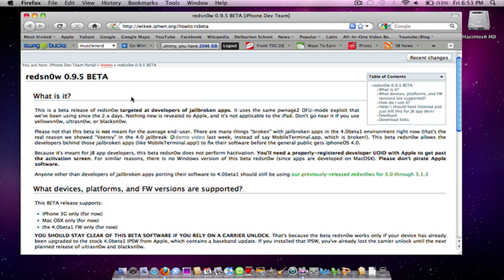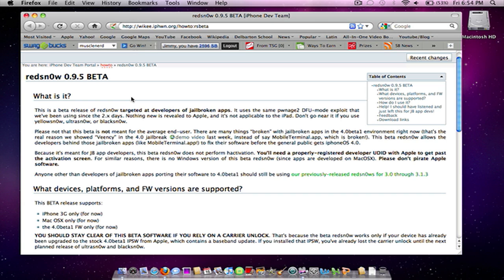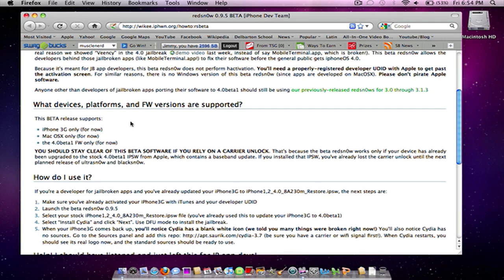iPhone OS 4.0 Beta Jailbreak (HD)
Hey guys, the iPhone OS 4.0 Beta Jailbreak has been released and it is called Redsnow 0.9.5. You can view the information and download it However, I would not recommend updating unless you are a developer, otherwise you will not be able to use your phone or ipod until the real firmware comes out. If you are a developer however, go ahead and download the beta.